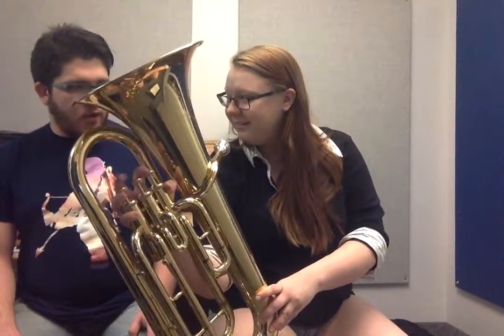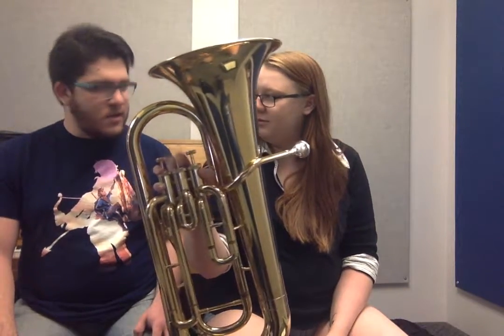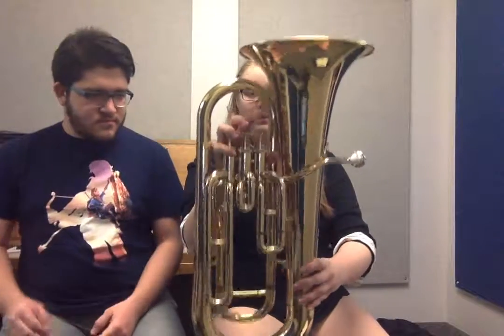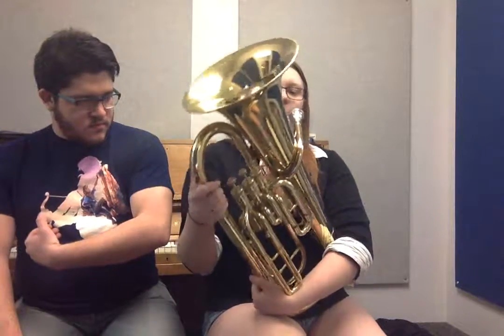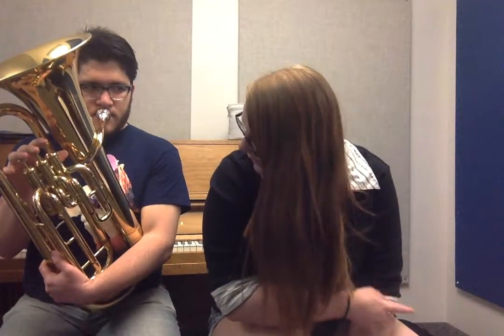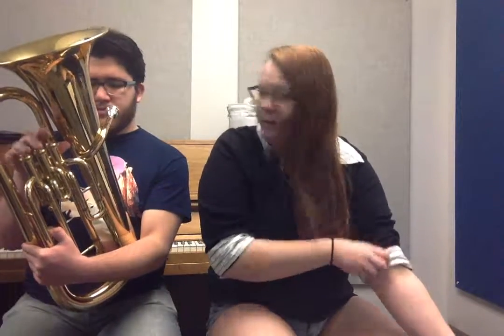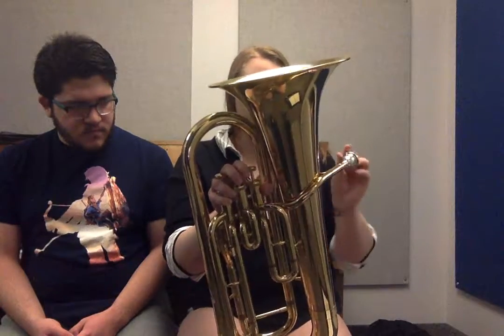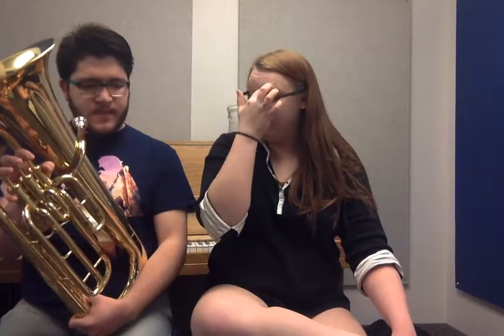Movie on 3 29 17 at 9 15 AM